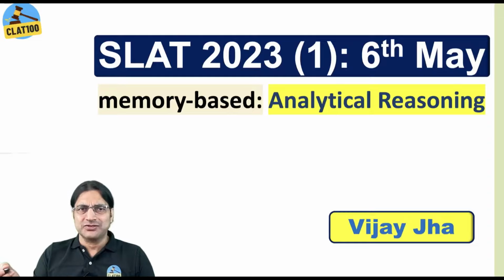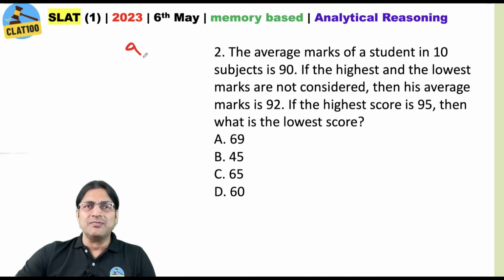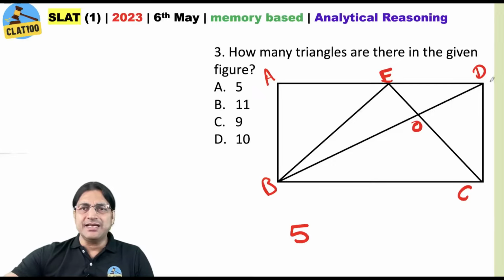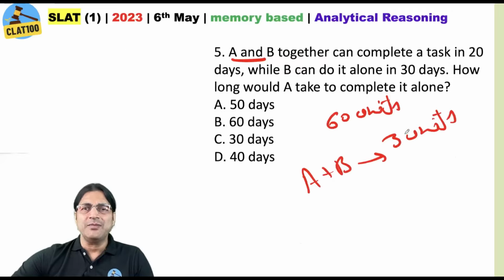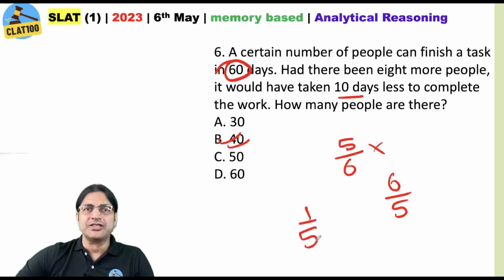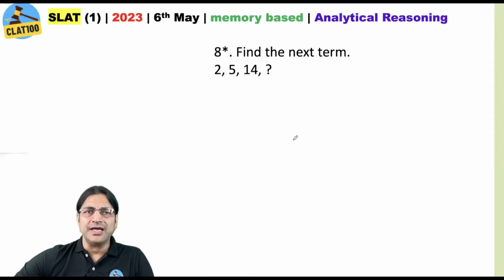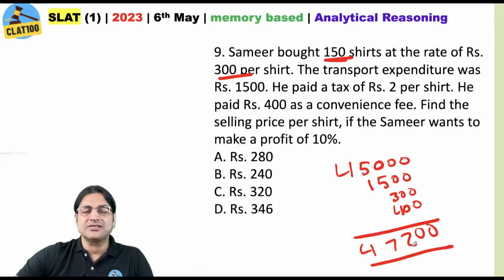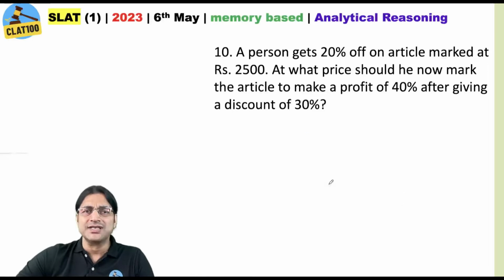SLAT 2023 (May 6): all 12 Analytical Reasoning questions and their answers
A MUST WATCH for people appearing for SLAT 2023 on May 14

Please do these 26 tests in order to do well in SLAT 2023 on May 14:
Logical Reasoning:

There are No sectional time limits or sectional cut-offs in SLAT, keep this in mind.

SLAT 1 May 6, 2023: Actual memory-based questions and answers of the Analytical Reasoning (AR) section of the first SLAT of 2023, which was held on 6th May 2023.